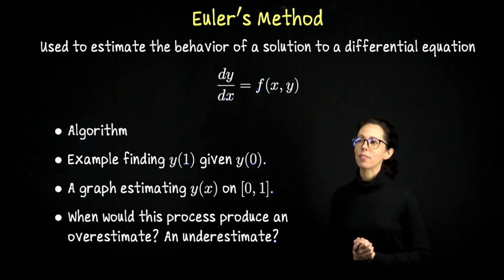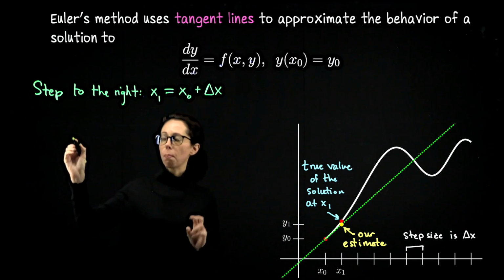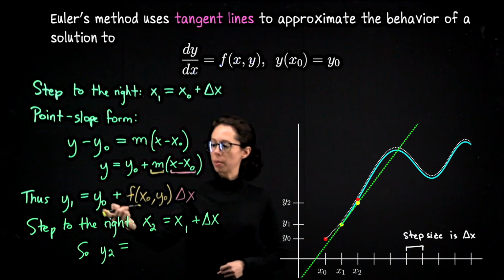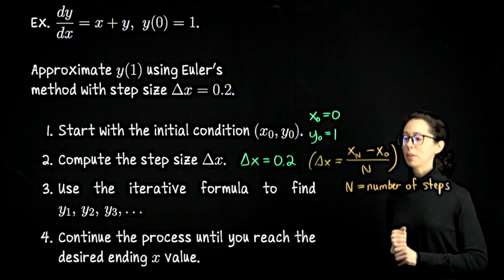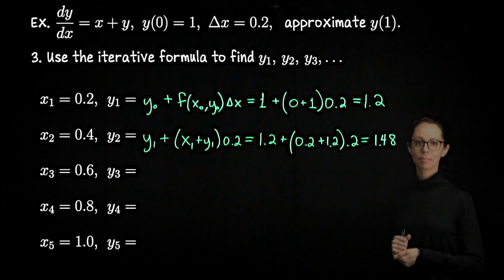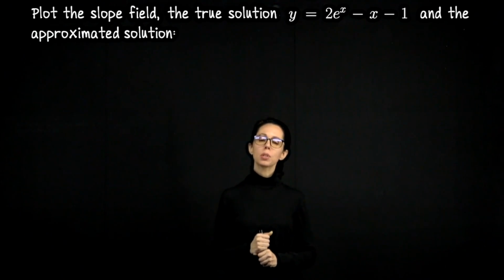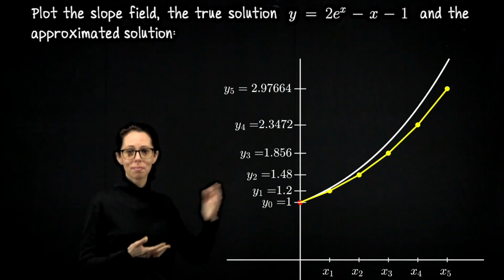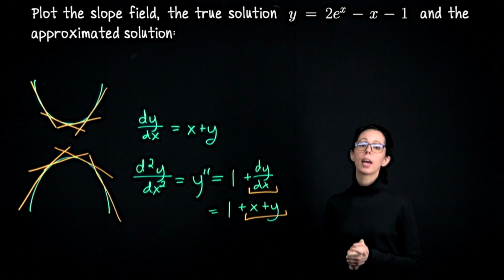Euler's method for first-order ordinary differential equations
Euler's method is a numerical technique for approximating the solution to a first-order ordinary differential equation (ODE) of the form dy/dx=f(x,y) with an initial condition y(x0)=y0. In this video, we derive Euler's method by illustrating how the formula comes from our ability to write down the equations of lines tangent to solutions of dy/dx=f(x,y). We then apply the algorithm to estimate y(1) for the differential equation dx/dy​=x+y with the initial condition y(0)=1. You can see how to apply Euler's Method to a system of differential equations